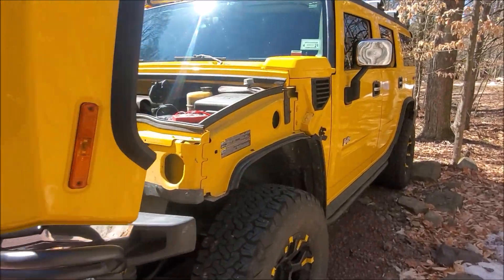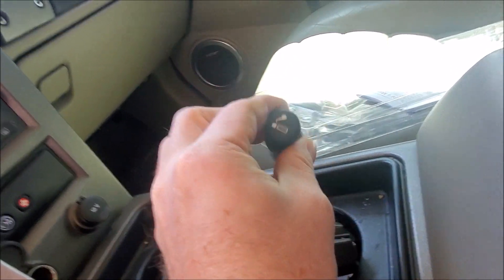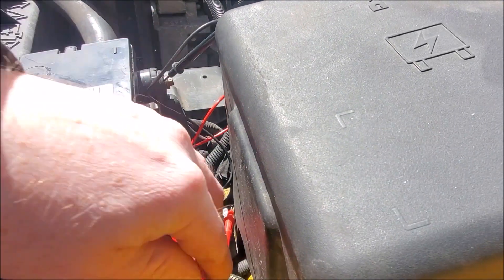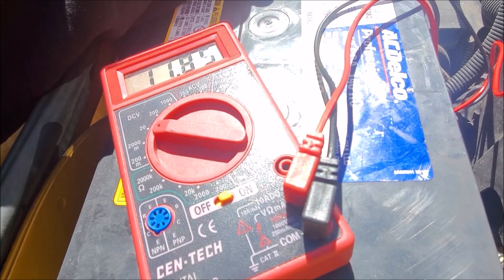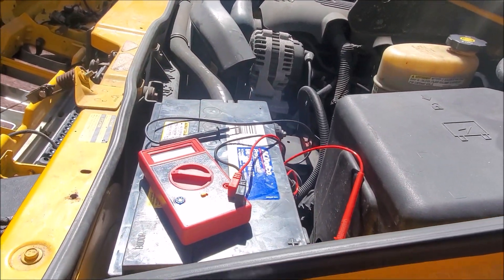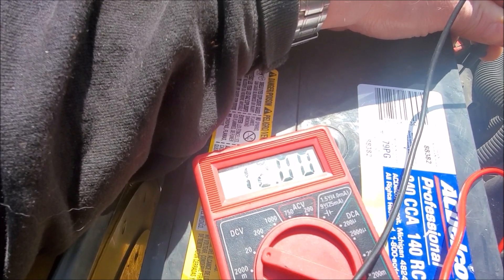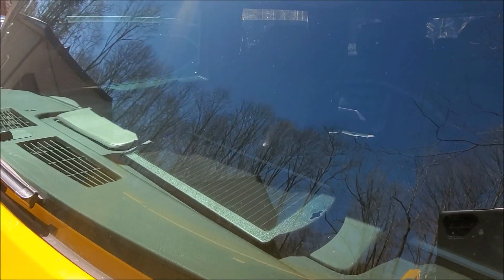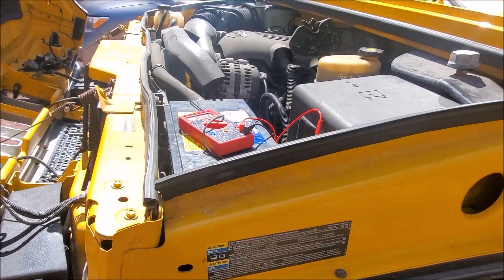Battery Draining? 5 Minute Fix, Parasitic leak - drain